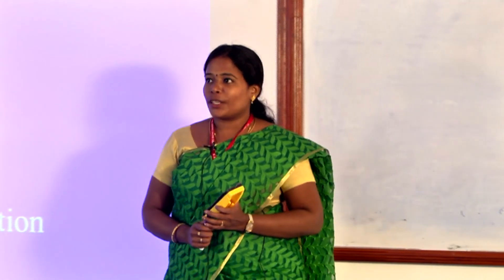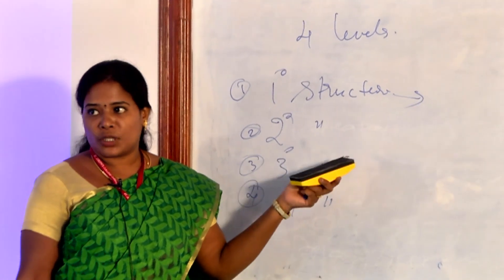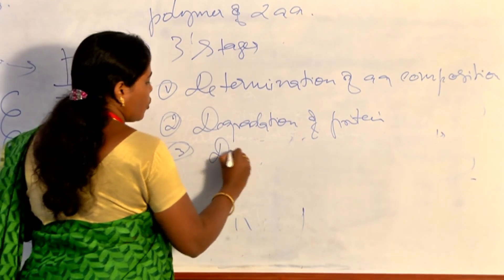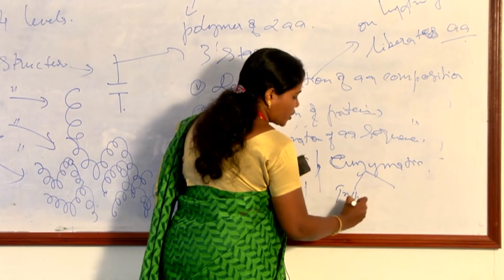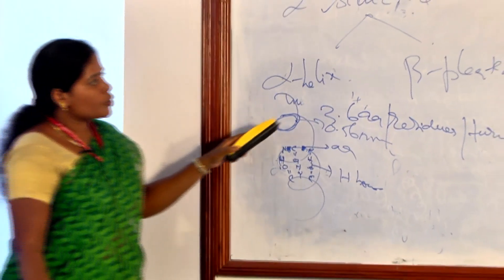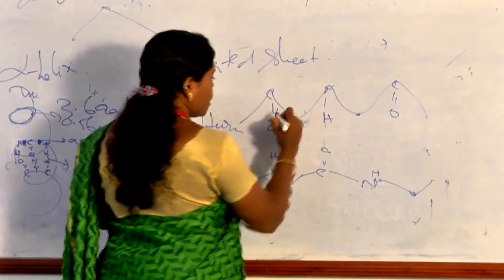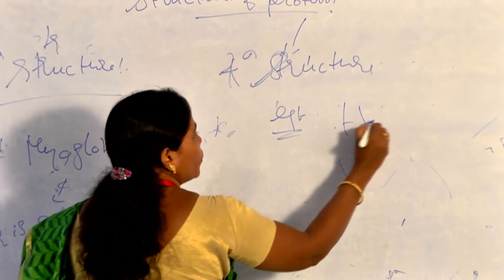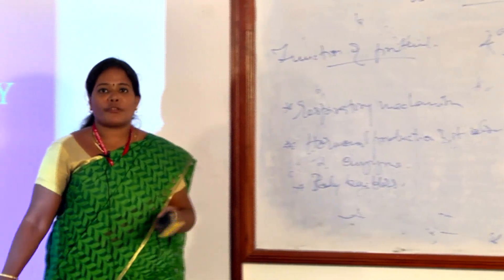Structure of Protein-Dr.N.Priya,St.Joseph's College of Arts and Science ( Autonomous), Cuddalore -1